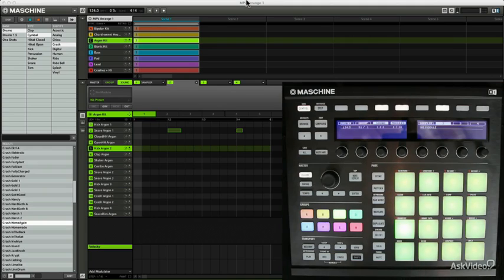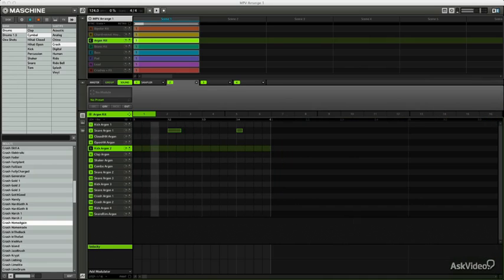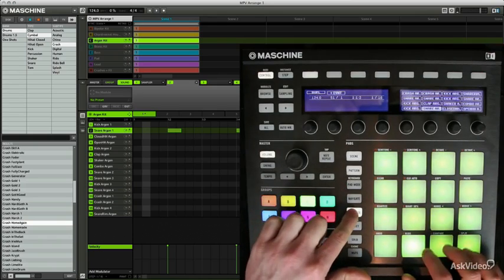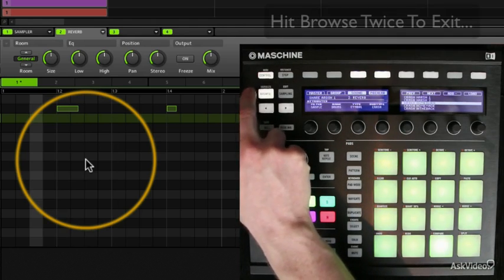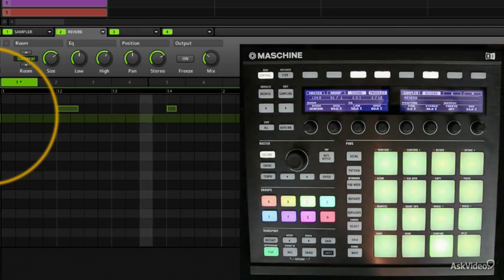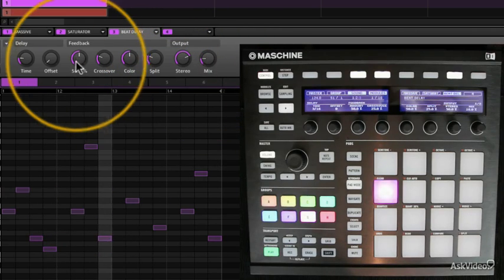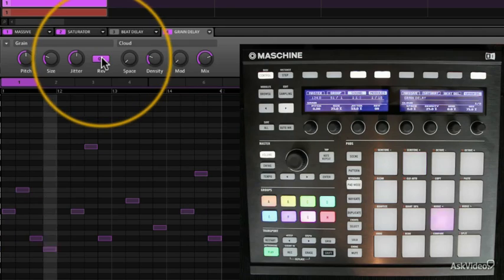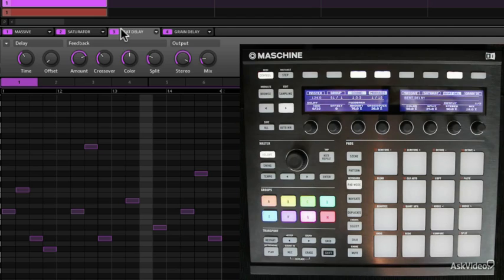Reverb and Delay Maschine Mk2